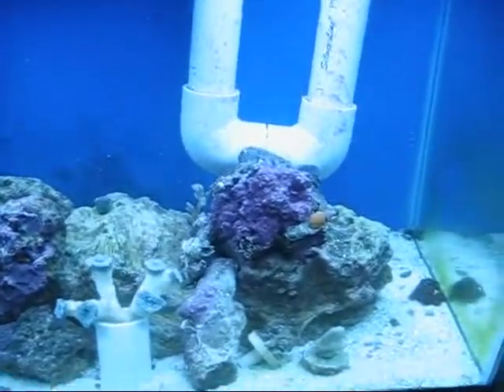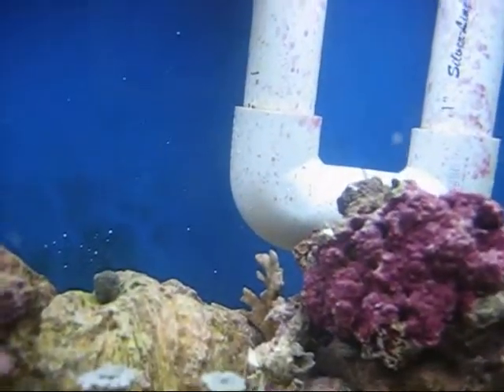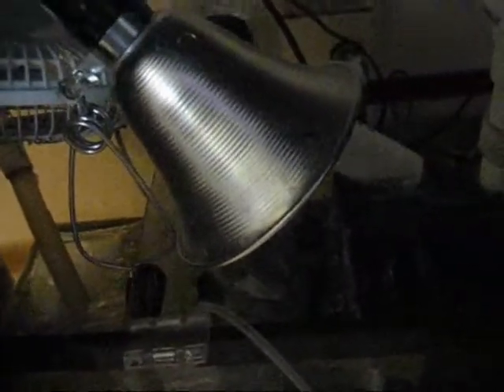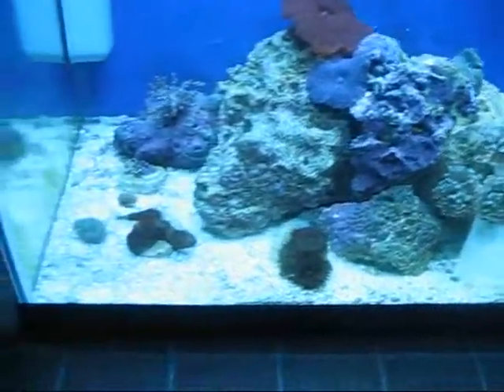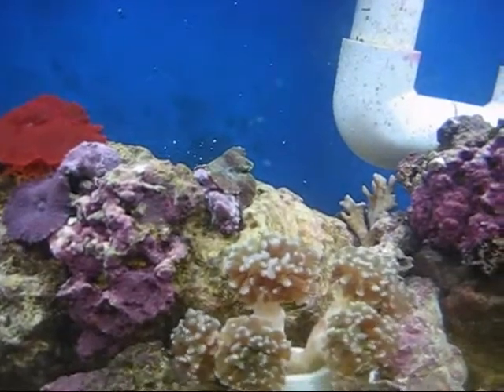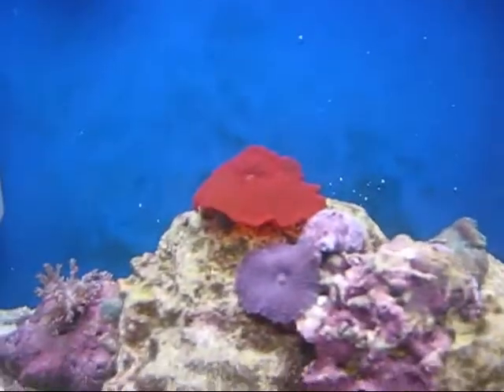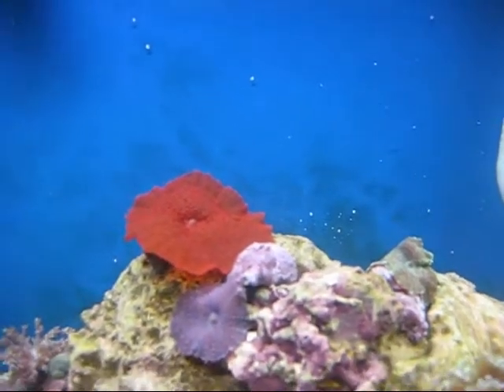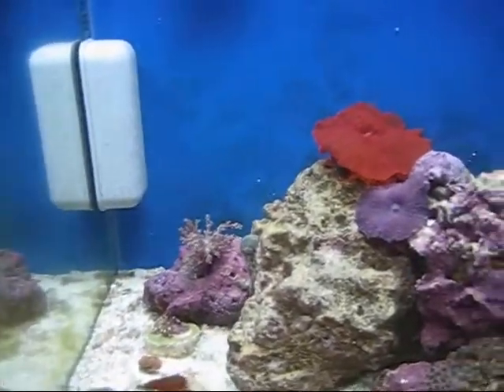Nano Lagoon (Overheating Disaster)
My heater got stuck on for some reason and rose the water temps to above 90 degrees. Sticking my hand in the water felt like a warm bath. Yikes! Luckily most everything seems to be doing ok as I think I caught it just in time! Sadly I have not yet seen the firefish come out, but also haven't found a dead fish, nor have my ammonia, nitrates, or nitrites spiked, so I am hopeful!